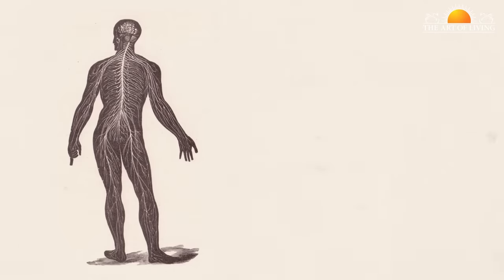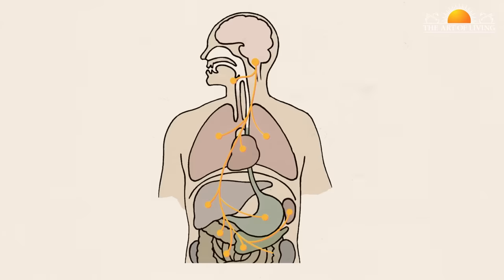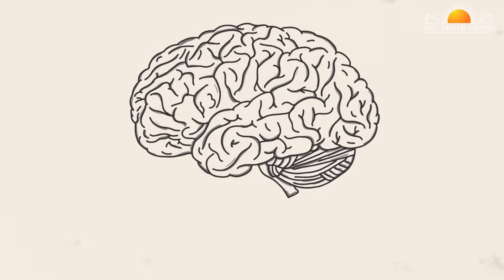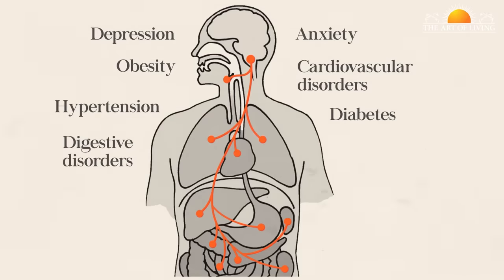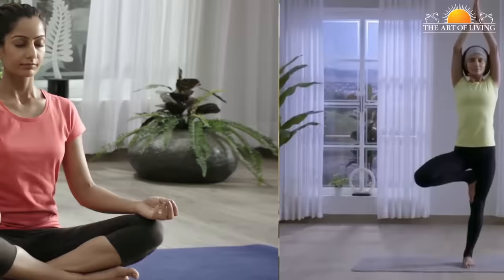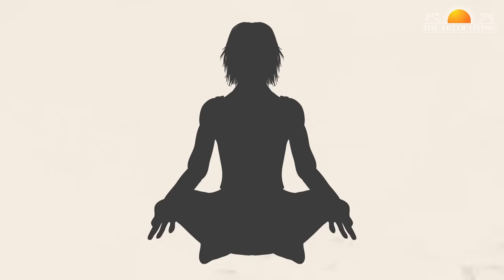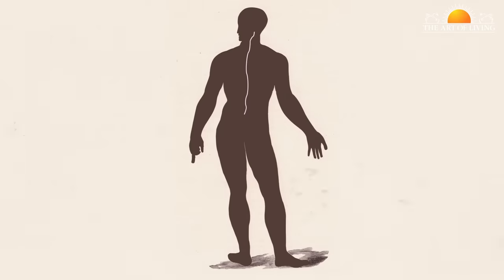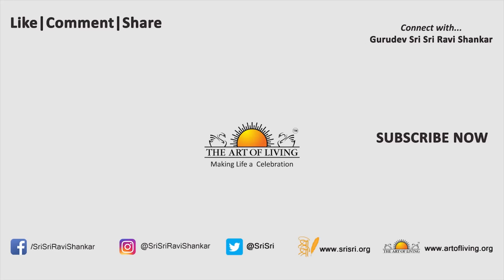What Is The Vagus Nerve? | Vagus Nerve Explained | Brain, Mind Body Connect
Discover the significance of the lesser-known but highly crucial part of your physiology. Watch ‘What is The Vagus Nerve’ to unearth the subtle way your body functions! Find similar videos about our physiological functions on the Art of Living App

📒 At the center of our bodies resides a long, sinewy nerve that extends all the way from our medullas down through our chests to beyond our stomachs. This nerve, known as the Vagus Nerve, happens to be at a most fascinating intersection, not only between our two physical nervous systems (our central and autonomic nervous systems) but also between our conscious minds and subconscious minds.

As such, it also acts as a bridge between our gross bodies and our subtle bodies. And it’s a nerve probably 99% of the population have never heard of nor even have a clue where it’s located. And yet the Vagus Nerve may be the single most relevant organ in our body relative to our peace of mind and happiness.

About The Art of Living:
Founded in 1981 by Gurudev Sri Sri Ravi Shankar, The Art of Living is an educational and humanitarian movement engaged in stress-management and service initiatives. The organization operates globally in 156 countries and has touched the lives of over 450 million people.

The Vagus nerve is the most important nerve you probably didn’t know you had, watch this video to know more about the Vagus Nerve and its links to the brain, the heart, lungs, and other organs. For more such videos, download the Art of Living App